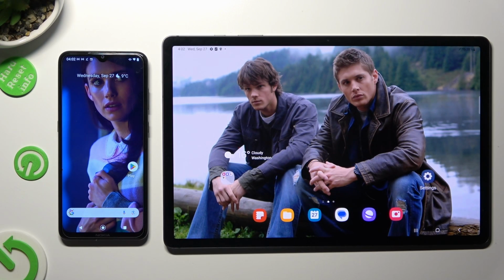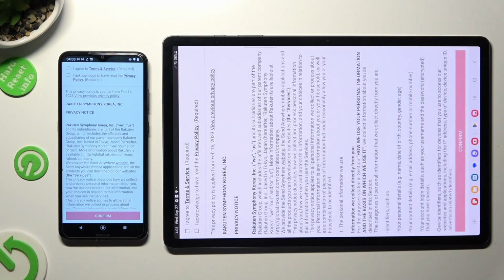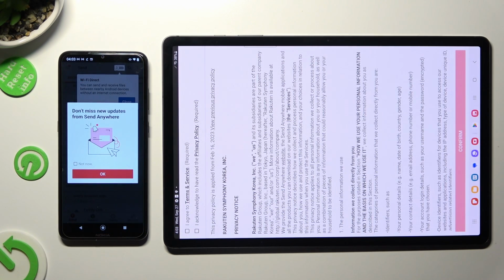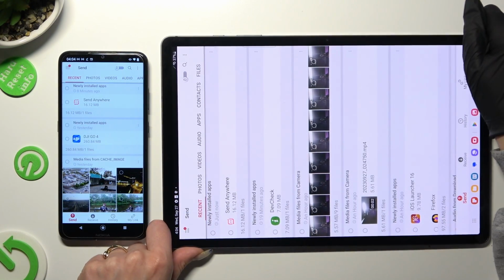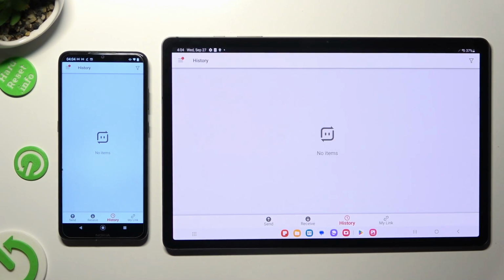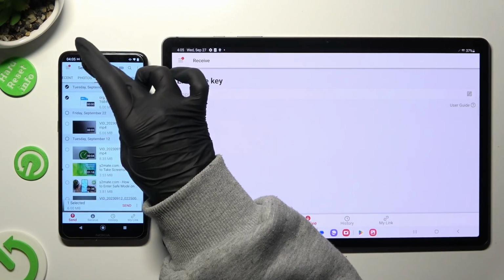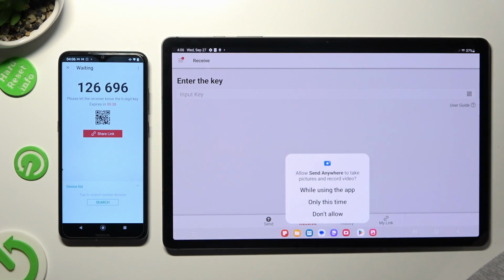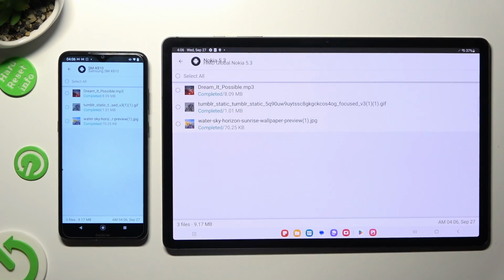How to Transfer Files from Android Device to SAMSUNG Galaxy Tab S9+ – Send Anywhere App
Hi there! Discover how to transfer files from your Android device to your SAMSUNG Galaxy Tab S9+ using the Send Anywhere app in this tutorial. Transferring files between devices can be a breeze with the right tools. We'll guide you through the steps to use the Send Anywhere app for seamless file transfer, making it easier to share documents, photos, and more between your Android device and your SAMSUNG Galaxy Tab S9+. Say goodbye to complex file transfers and hello to a straightforward, efficient process. Dive into this tutorial now and transfer files effortlessly!

How to use Send Anywhere app in Android device?
How to download Send Anywhere on Android device?
How to transfer files using Send Anywhere app?
How to share data between SAMSUNG Galaxy Tab S9+ and Android device using Send Anywhere App?